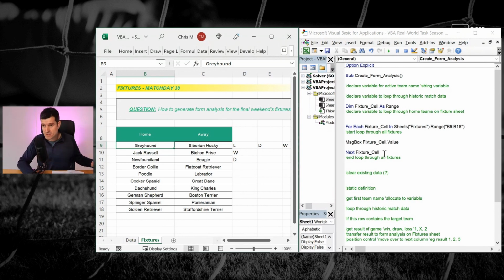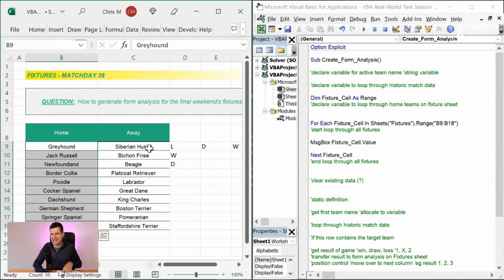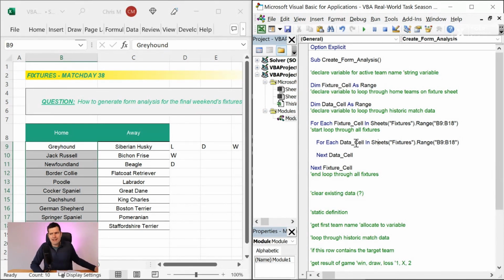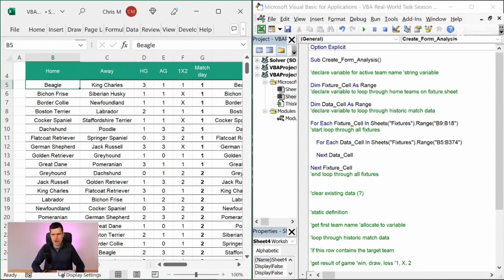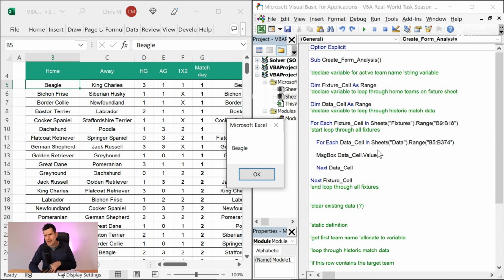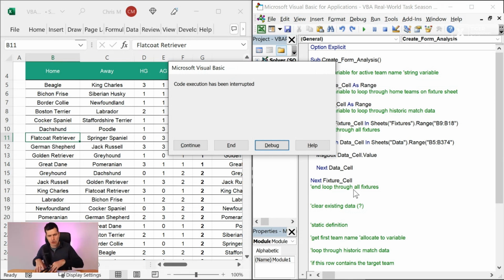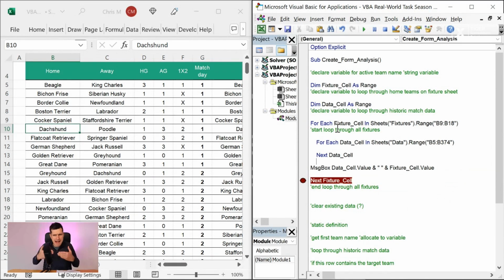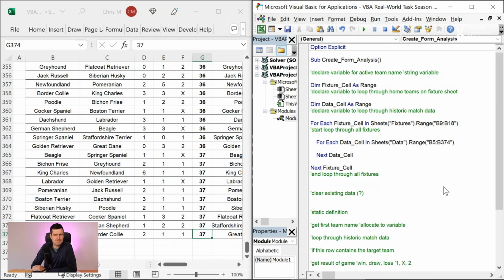How To Build A Loop Within Loop In Excel VBA (Real-World VBA Task S3 P3)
Are you ready for some advanced Excel VBA?  In this video, we take things to the next level in the real-world VBA task series by implementing a loop within a loop in Excel VBA.

Things are going to get technically complicated, so let’s first be clear about the concept here.  We need two loops because we’re looping through two sets of data.  First, we need to loop through each home team in today’s fixtures (dataset 1). Then, at the next level, we need to loop through the fixture data for each team (dataset 2).  The only way to do this in Excel VBA is to set up one loop within another – a loop within a loop.

In the session, I implement this complex setup in the VBA editor.  Frequent testing is key here – the only way to understand what is going on is to ‘step through’ the code and see at each step how VBA is working, as I do in the video.  This is why testing and debugging is a ‘metaskill’ in Excel VBA learning – it allows us to get to grips with complex structures and gradually build confidence implementing more powerful macros.  As you’ll find out, two screens can really help!

So, video 3 of the Excel VBA Real-World task series is in the books.  Let me know how you are getting on in the YouTube comments and see you in video 4!

💻ABOUT OUR MEMBER COMMUNITIES
Our learning communities provide exclusive Excel learning content, direct access to Chris, support and inspiration from others just like you and much, much more.  They are the best way to develop your Excel skills long-term, and to make a few friends along the way!  Check out the options below, we would LOVE to welcome you ...

💻ABOUT REAL-WORLD VBA TASKS SEASON 3
In the Real-World VBA Task series, we tackle a VBA challenge similar to the jobs that professionals you like are trying to automate daily using Excel VBA.

In Season 3 of the Excel VBA Real-World Task series, we explore a job I’ve been tasked with many times in my career: creating form analysis for football teams in a league table.  Form analysis the kind of thing you’ll see alongside football league tables in the newspaper or online, and it’s the perfect topic for this series for two reasons.  First, it’s a task that’s not easily done in Excel without using VBA (though it’s possible using a series of very long formulae).   Second, it requires powerful techniques such as loops, conditional statements, position control and more – so it’s broadly applicable to VBA tasks generally.  In other words, the series should help whatever VBA job you’re currently wrestling with.

In this 7-part season, I walk you through the VBA task step-by-step, from the critical planning and conceptualization phase, to application of loops, variables and more in VBA, through to combining techniques together to create a powerful ‘click-of-button’ solution.  Even I was surprised by how quickly this macro gets the job done …

It’s about more than impressing you with individual techniques such as loops in Excel VBA, however.  It’s about learning an overall approach to VBA development that you can apply in your work.  Look out for the Excel ‘Metaskills’ such as debugging that I showcase during the series – they really are the hidden gems in Excel learning.  I hope enjoy the series and do let me know in the YouTube comments how you get on.